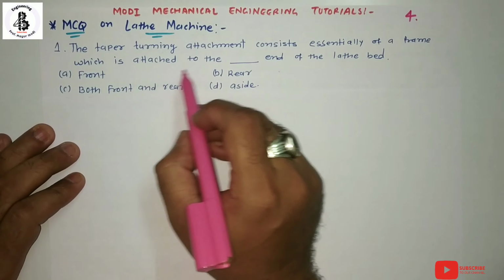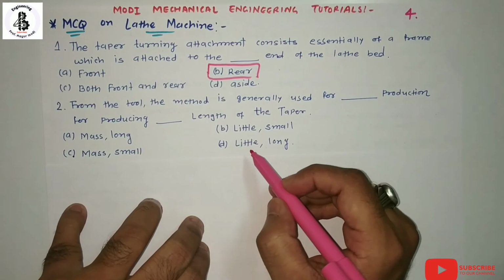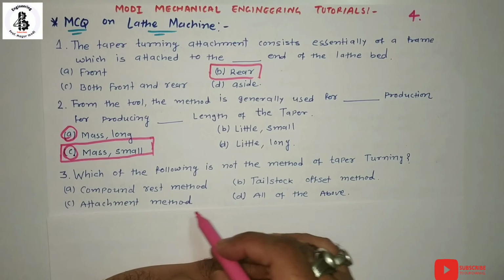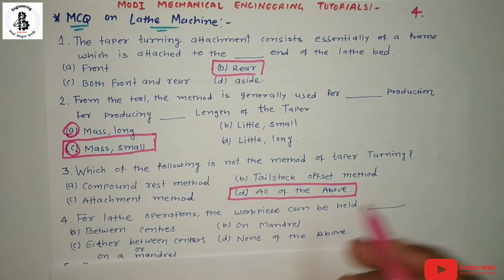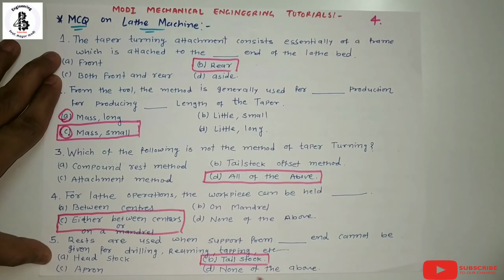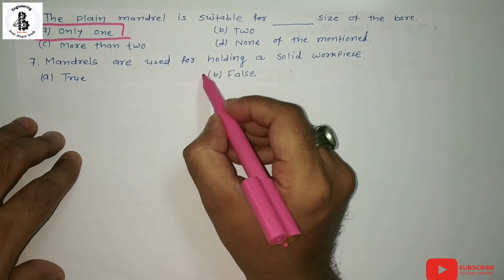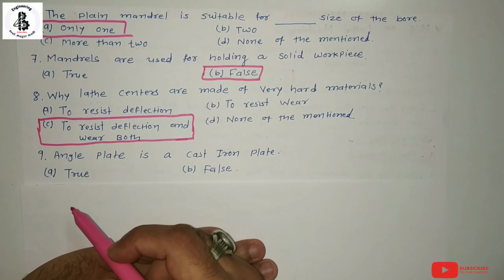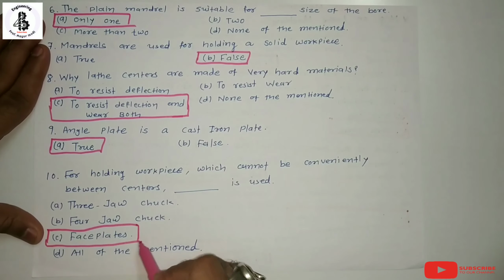Most Important Lathe Machine MCQs/Objective Part - 4 with Detailed Explanation | GATE | IlTs